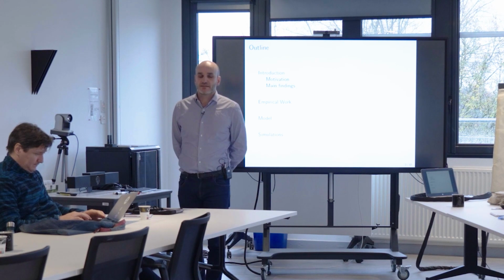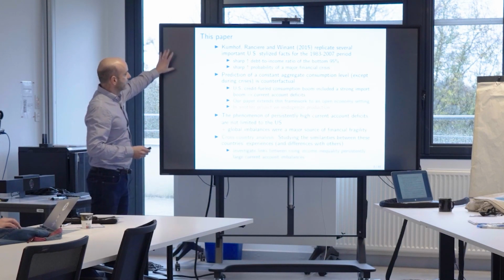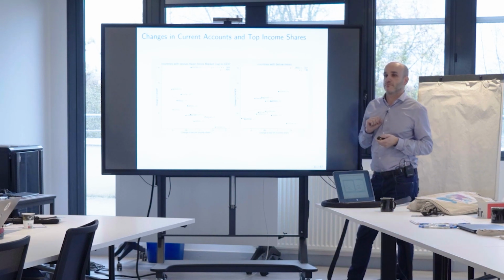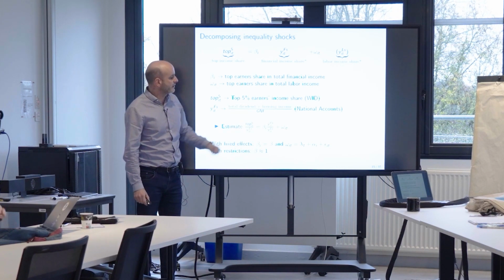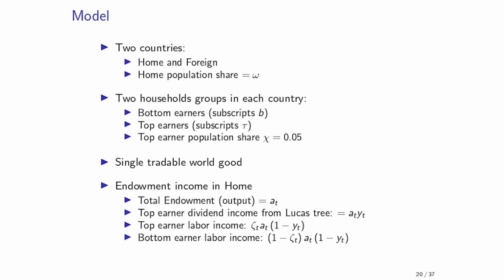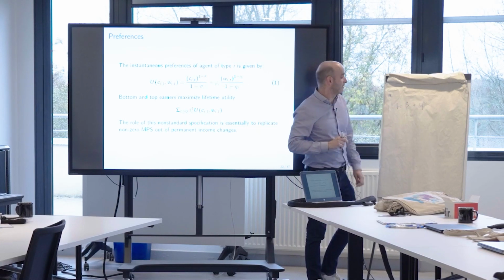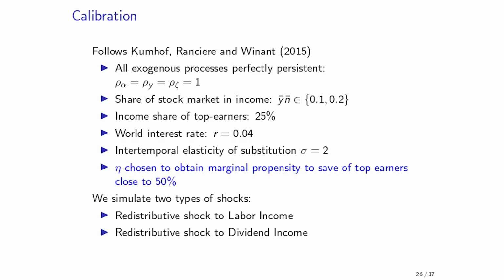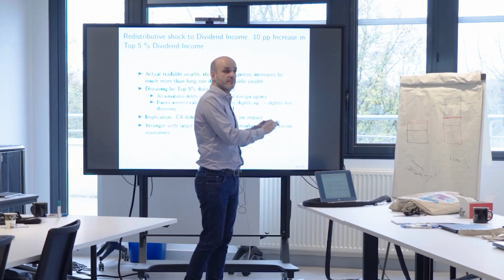Pablo Winant (ESCP Business School and Ecole Polytechnique) - ENSAI Economics Days - December 2023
"Income Inequality and the Current Account" by Pablo Winant (ESCP Business School and Ecole Polytechnique)

The Center for Research in Economics and Statistics (CREST), together with the National School of Statistics and Information Analysis (ENSAI), and Rennes School of Business, organized a workshop on heterogeneous agent models (the 31st ENSAI Economics Days) in Rennes, on December 7, 2023.

Camerawork: K-Vision